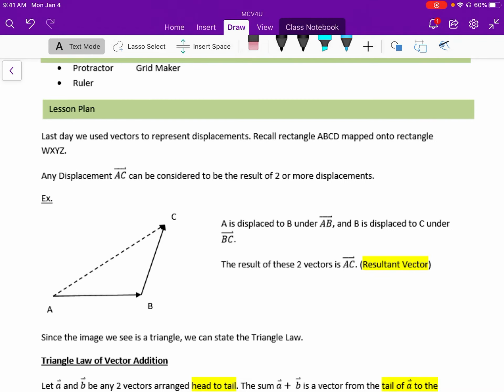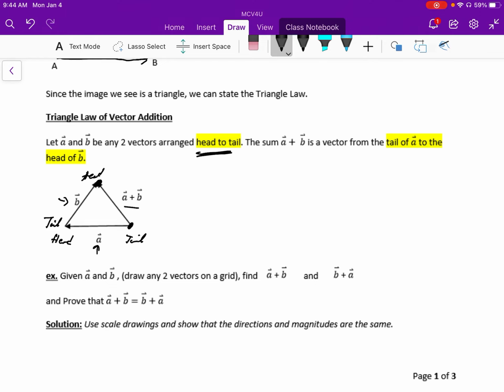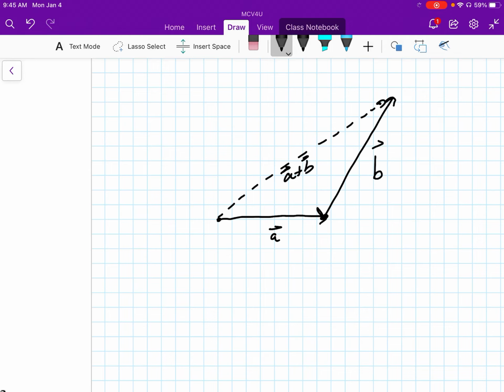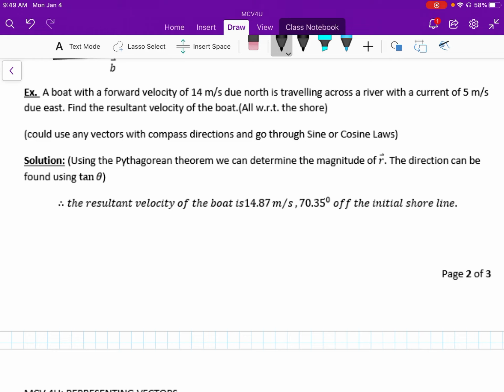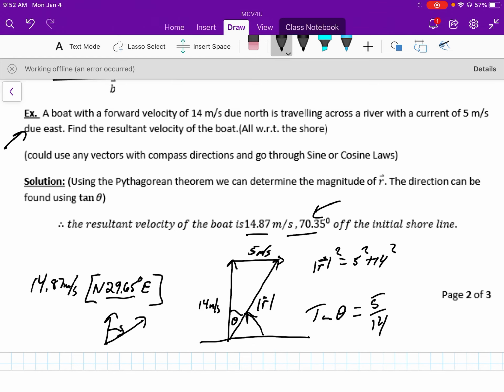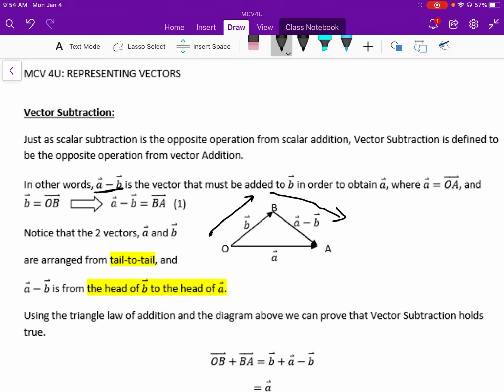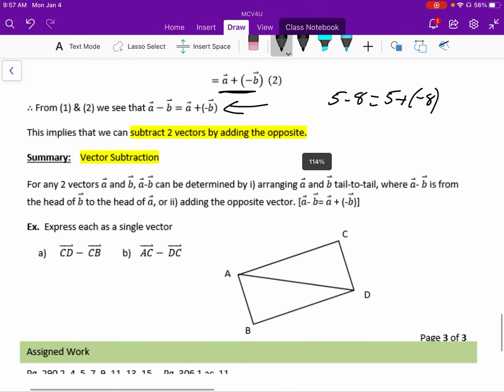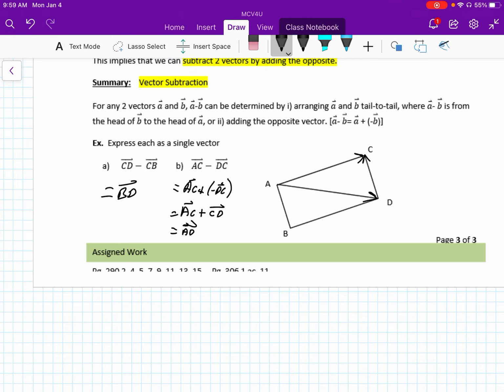Adding and Subtracting Vectors